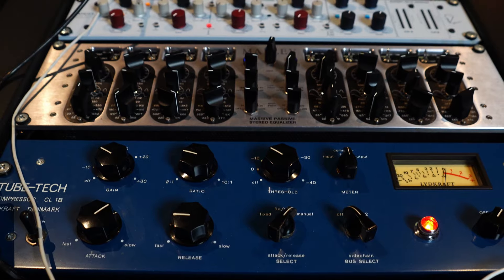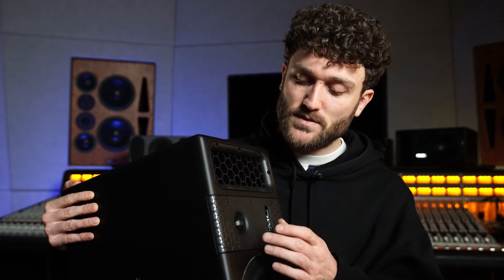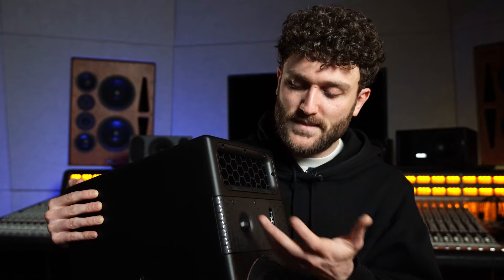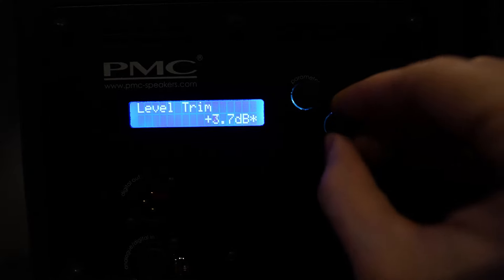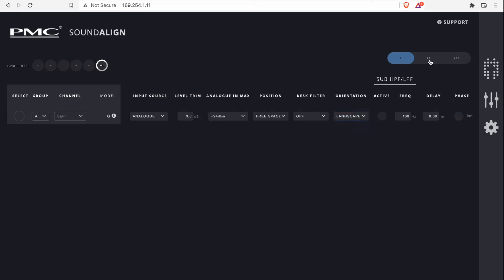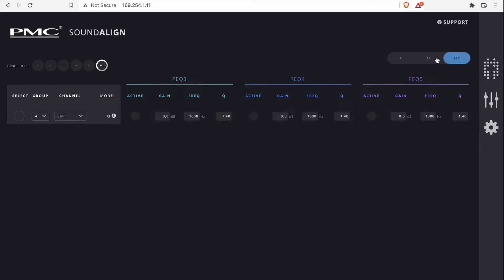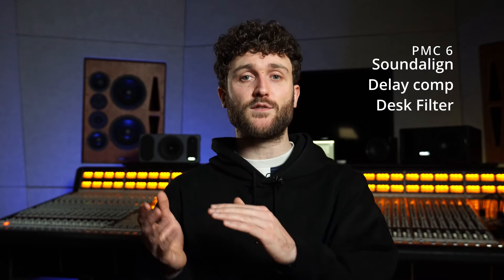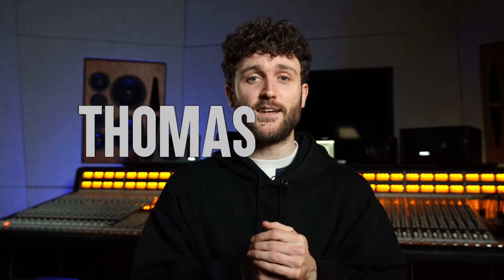PMC 6 Studiomonitor Review! Comparison with the TwoTwo6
A Review of the new PMC 6 studiomonitors from PMC's New Studio Range.
I also compare them to my set of PMC Two Two 6's and go through a lot of the details and improvements on the newer model versus the older TwoTwo's.

Here are some time stamps on when i discuss what, enjoy!

0:00 intro
0:42 PMC6 specs
4:05 PMC TwoTwo6
4:55 Downsides about the TwoTwo6
5:46 comparing PMC6 to TwoTwo6
7:28 control menu’s
8:28 SoundAlign
11:45 what PMC missed out on
13:28 how do they compare?
15:03 Recap
18:10 outro